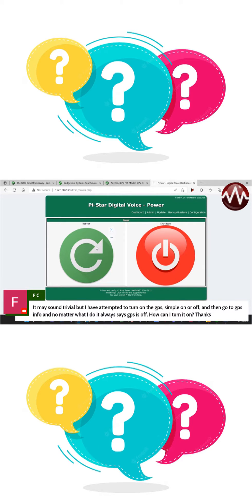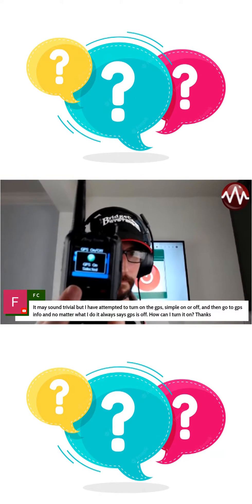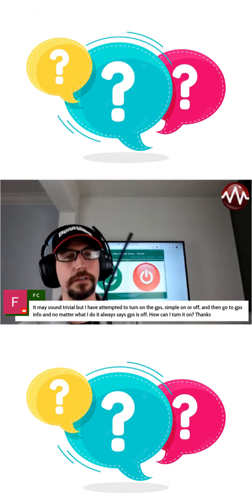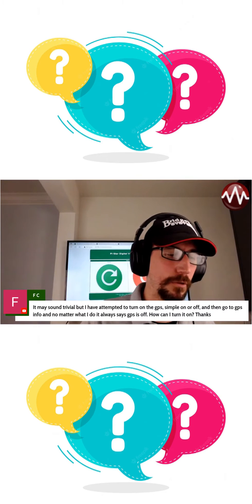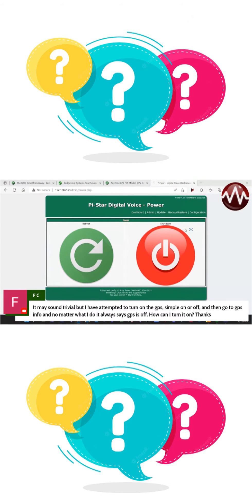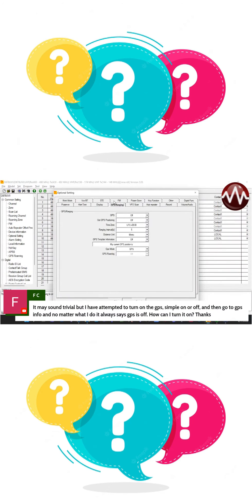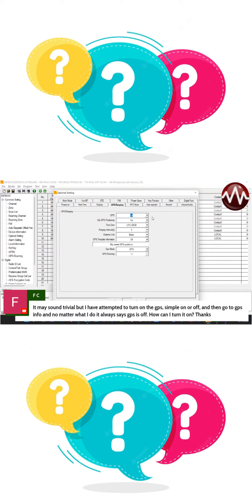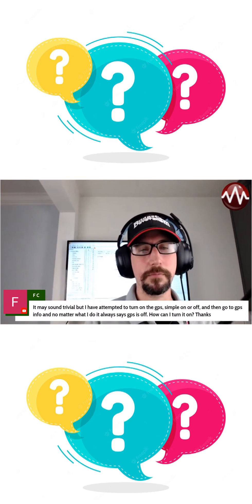How can I turn on the GPS in my AnyTone 878?